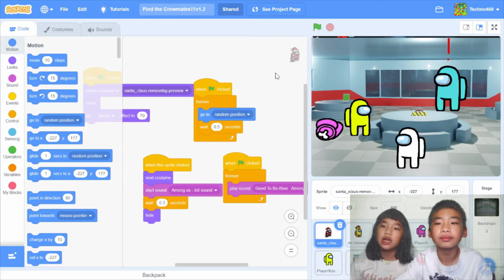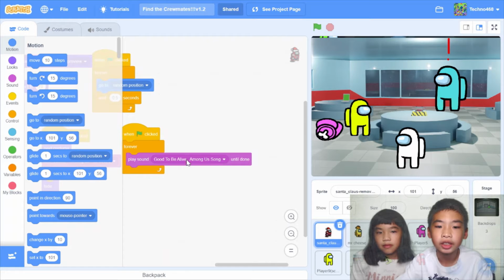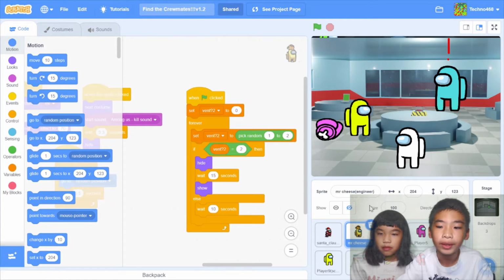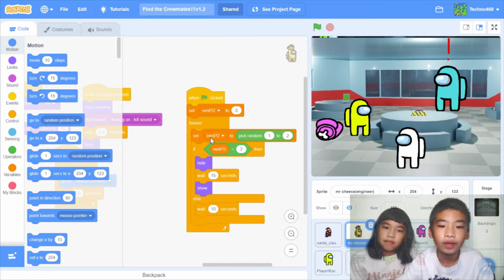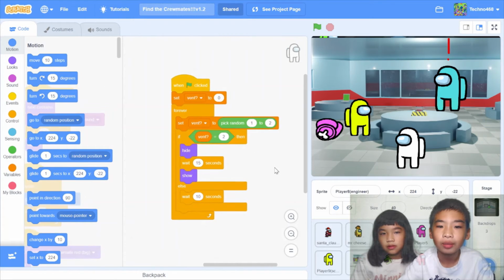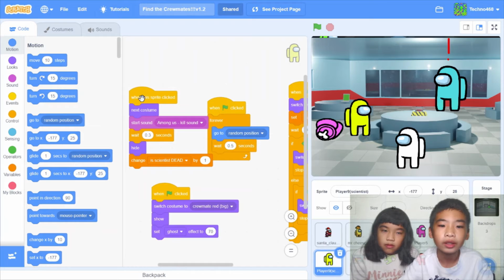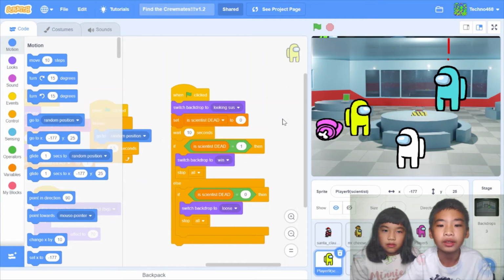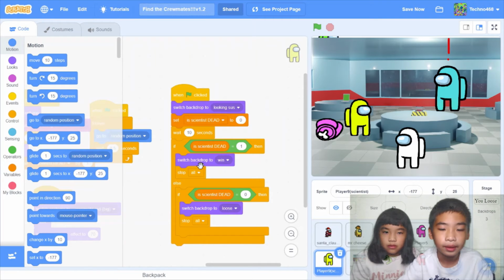Secrets of Coding in SCRATCH: Create an *AMONG US: FIND THE CREWMATES v1.2* Game Tutorial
Gotta Catch 'Em All! SOS! 🆘 In this *AMONG US: FIND THE CREWMATES v1.2* Game Tutorial, we're going to show you how to create this game in Scratch. In the game, you as the IMPOSTER 👿👾 try to find all the hidden crewmates 👽🛸 in Polus and eliminate them all! In this version, we added roles like scientist and engineer. Your main goal is to eliminate the scientist(Yellow) within 10 seconds. The engineers(Mr.Cheese and White) have the ability to vent or disappear and you won't see them for about 10 seconds. 👋 This game was completed in about 50 minutes.

GAMEPLAY 🕹️
💁🏻‍♂️💁🏻‍♀️ Use mouse 🖱️ to LEFT CLICK or your finger 👆 on a touchscreen 📱 to point at any crewmate that you can identify. You hear the sound effect 🗑️ if a crewmate is successfully eliminated.

GAME DEMO 🎬
★ Let's Play! 02:22